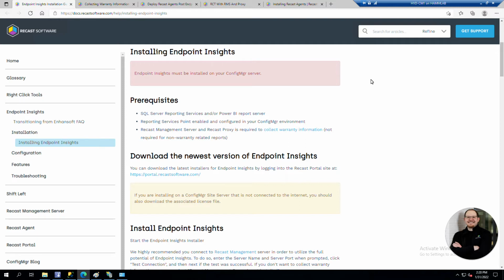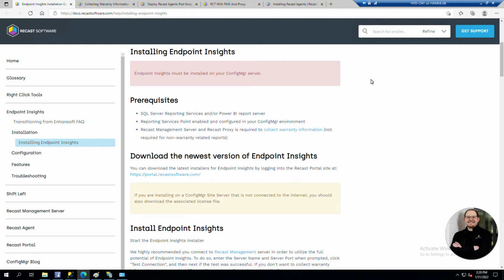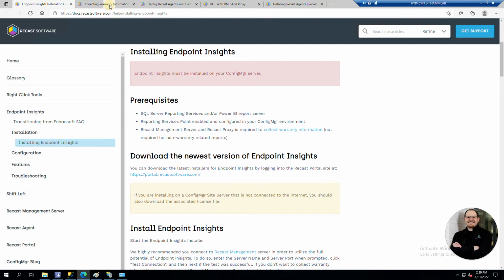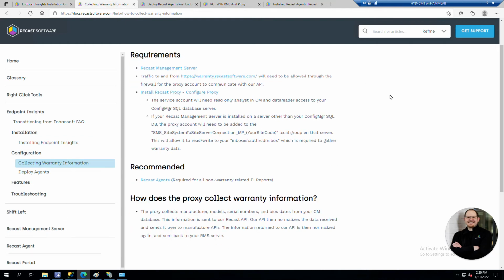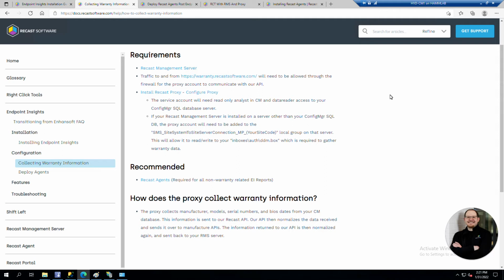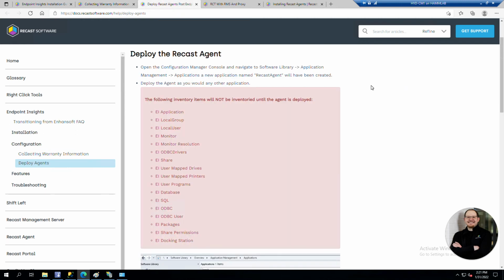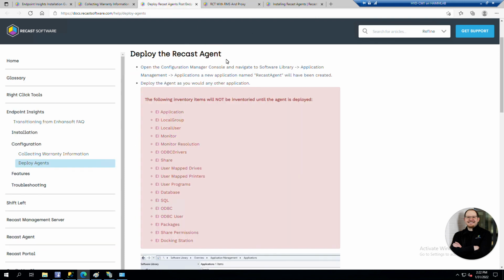Endpoint Insights Requirements Overview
This is a brief overview of the different components required for Endpoint Insights.